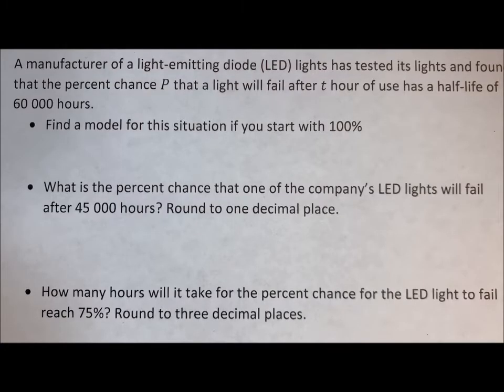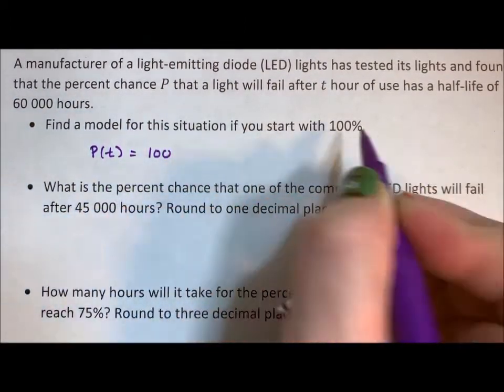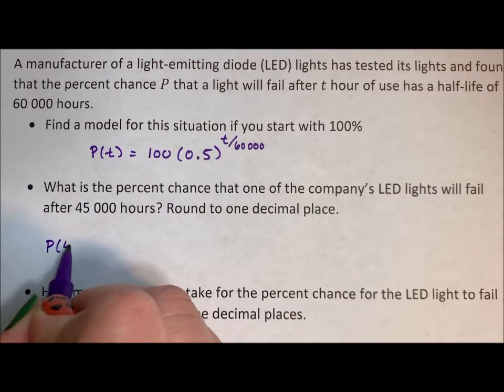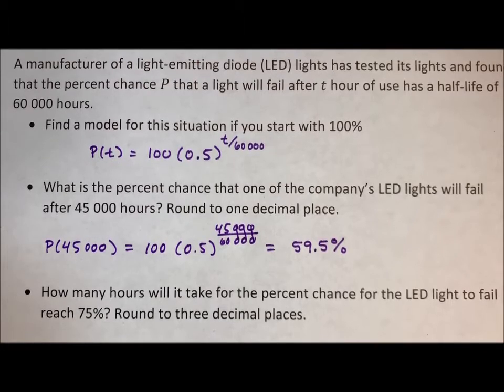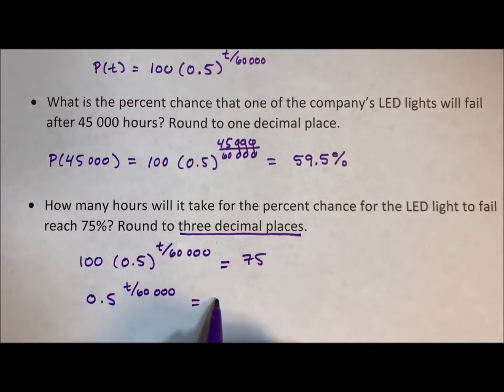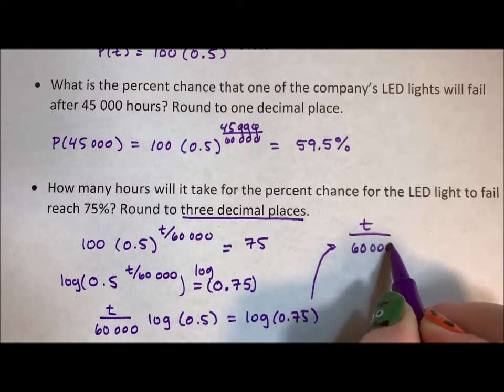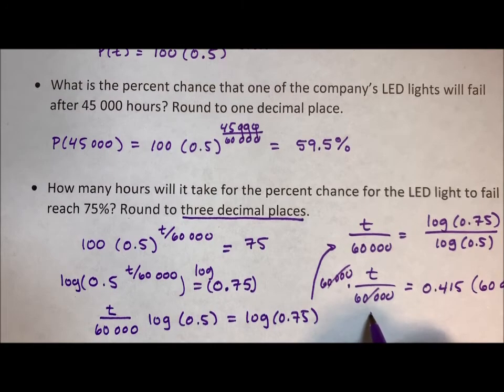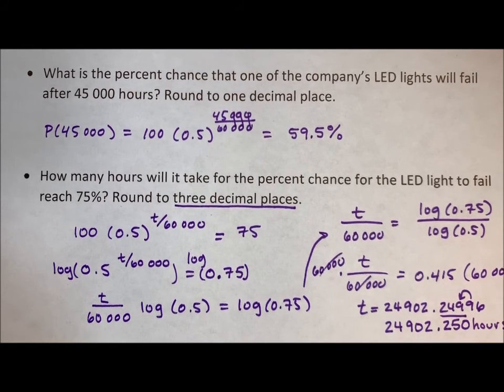Exponential Function from an Application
This video shows how to create an exponential equation from an application. Then it uses the model to find the output from a given input and calculates the input from a given output. It utilizes logs for the calculating the input.